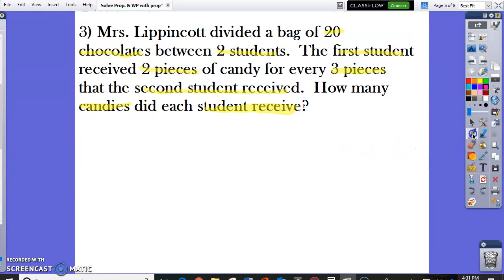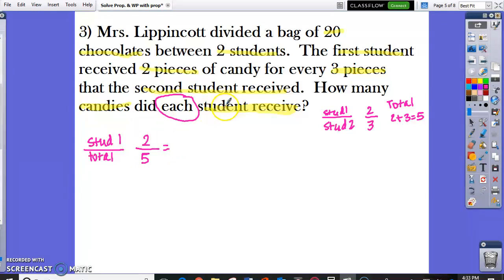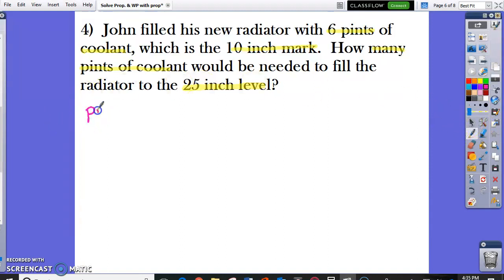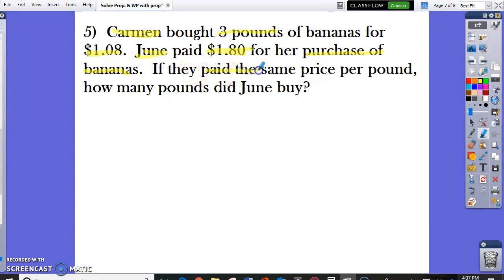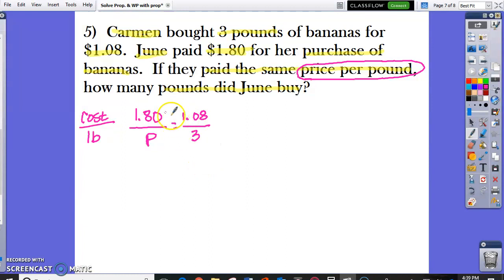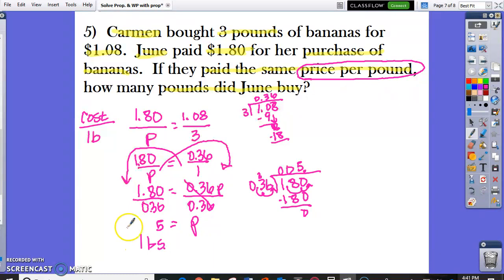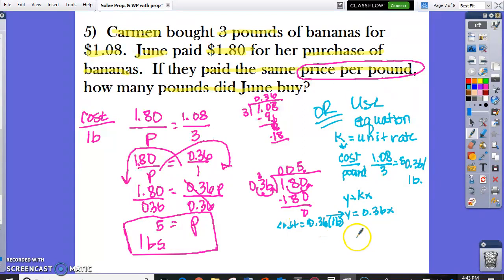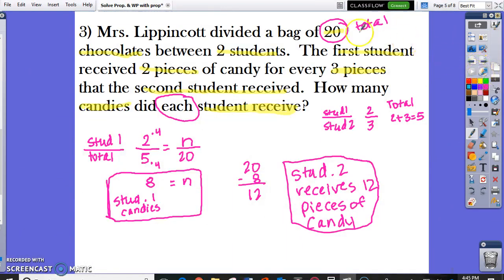Word Problems with Proportions Part 2